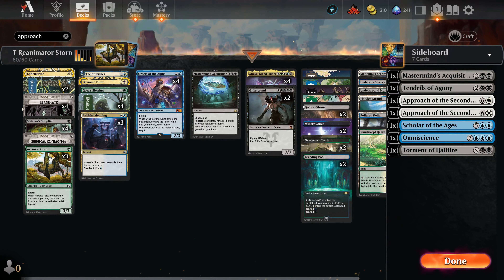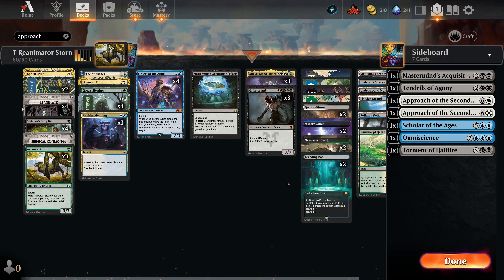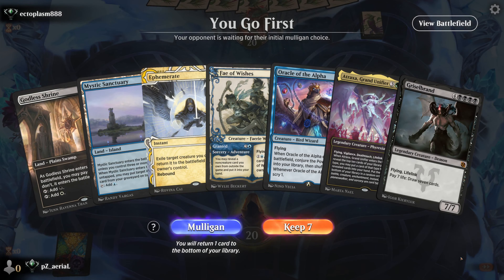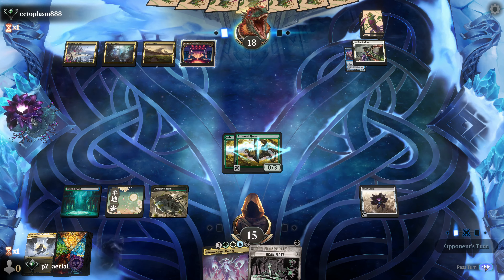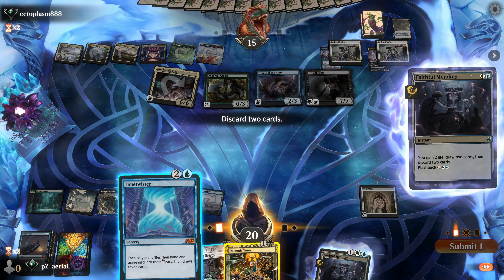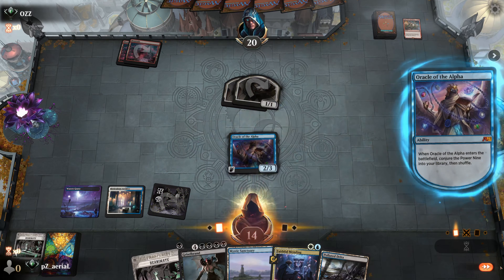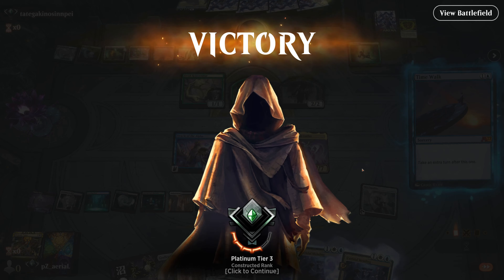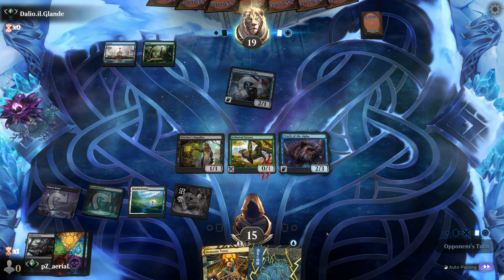My FAVORITE Deck is Back! True Reanimator Timeless Storm | MTGA Deck Tech & Gameplay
reanimate-or

| More FullControlMTG! |